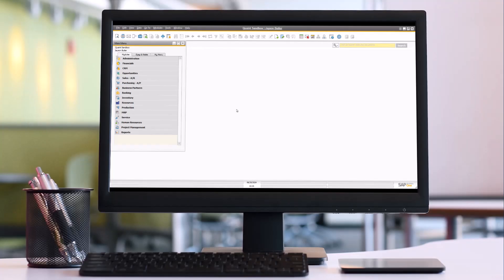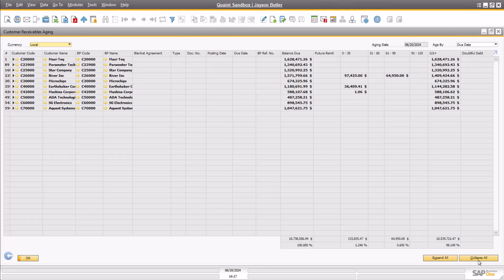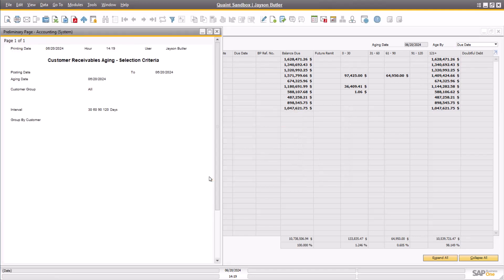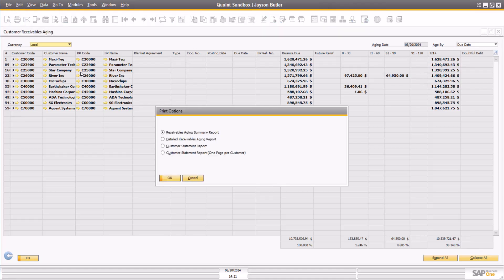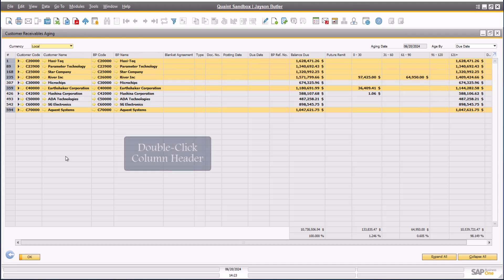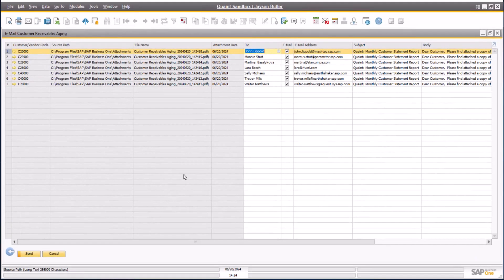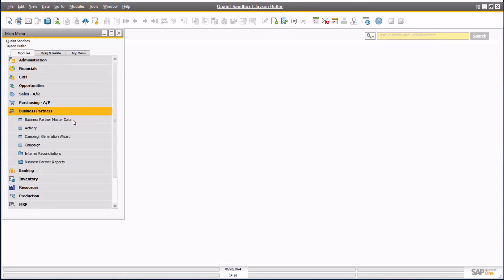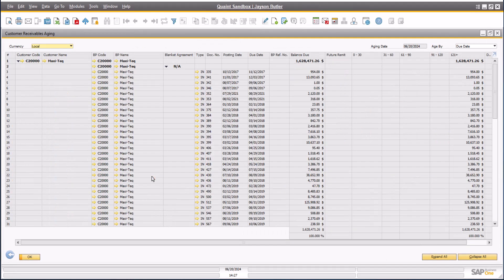Accounts Receivable - Customer Statements | SAP Business One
An overview on how to use and print customer statements within SAP Business One